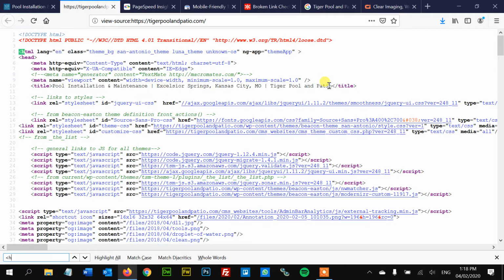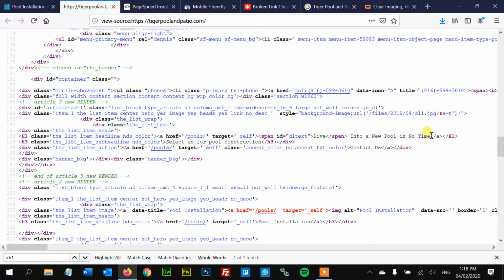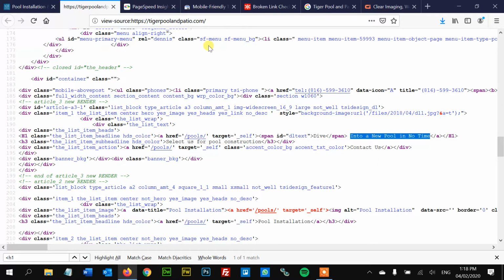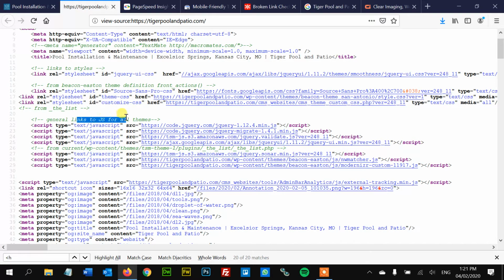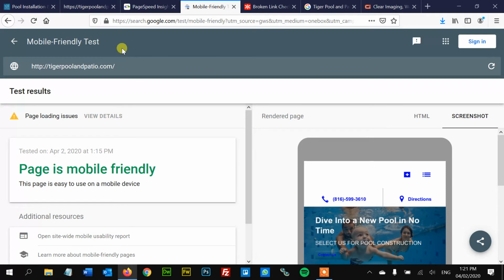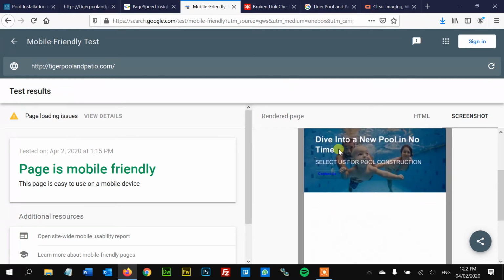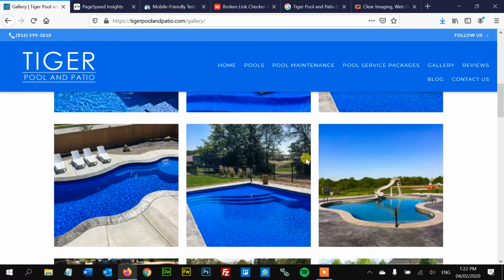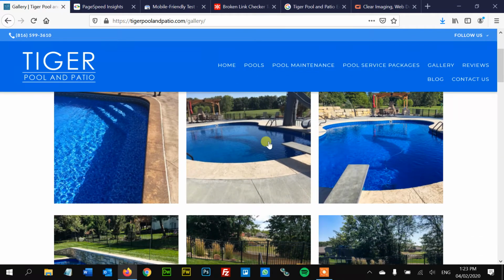SEO Audit of tigerpoolandpatio.com